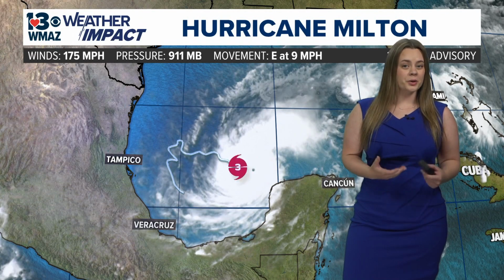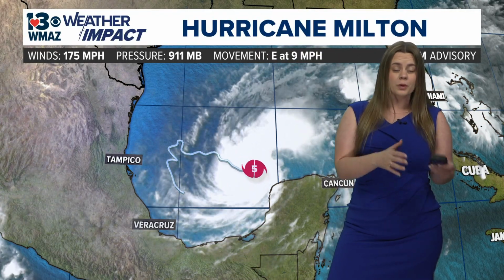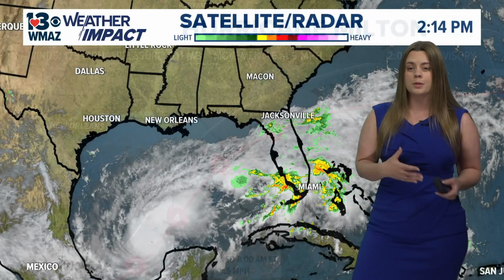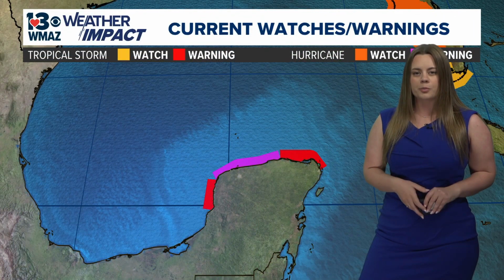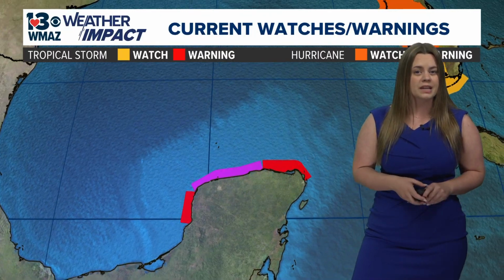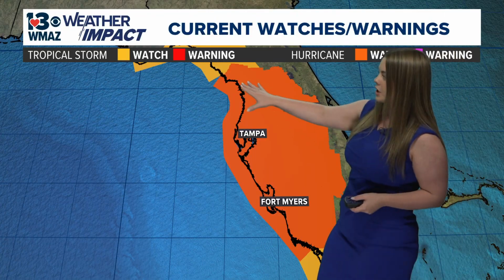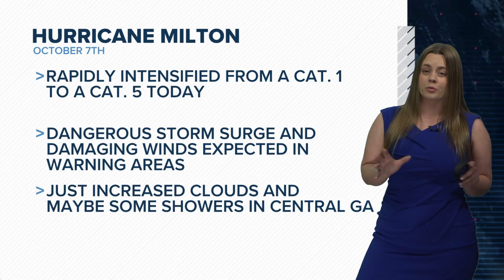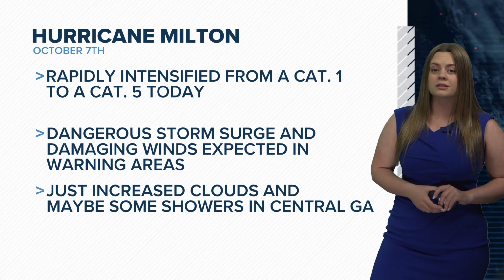Hurricane Milton still holds Category 5 strength, but expected to weaken before landfall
Hurricane Milton has rapidly intensified into a category 5 storm throughout Monday.